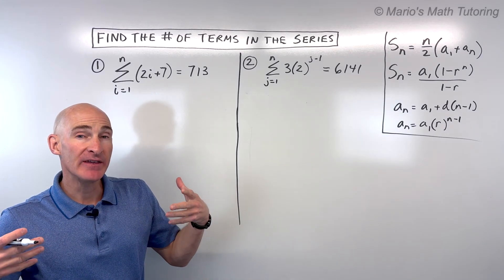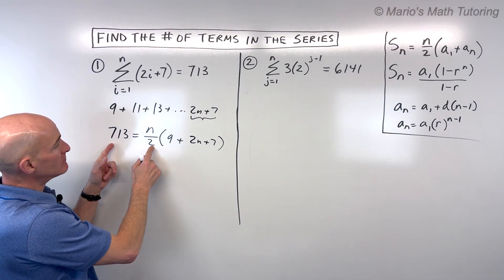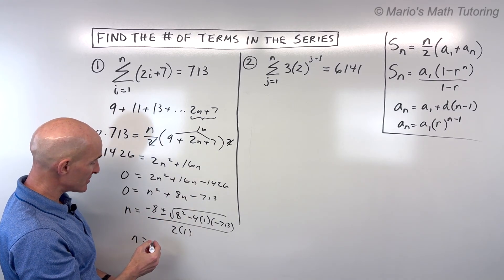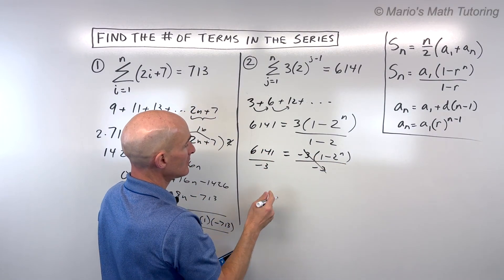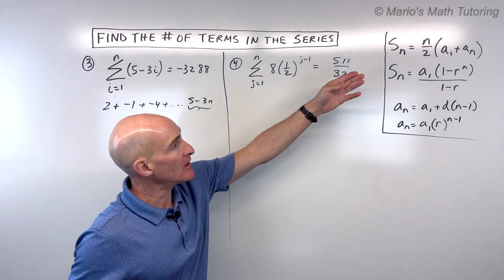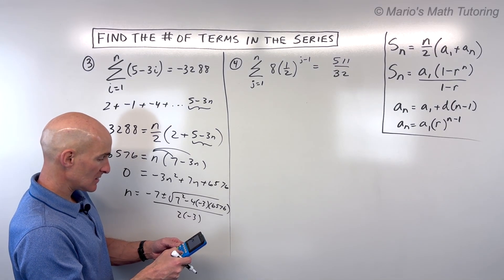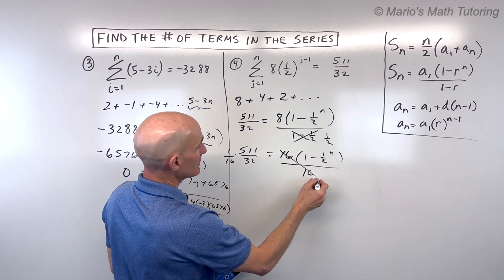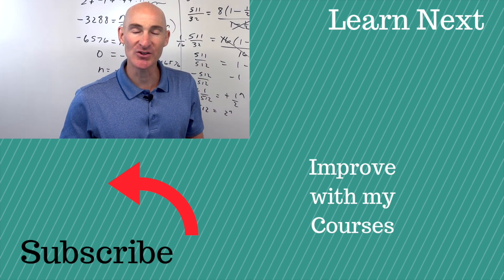Find the Number of Terms in the Series Given Sum and Summation Notation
This video teaches you how to find the number of terms (n) in a series when you're given the sum and the summation notation. It guides you through identifying whether the series is arithmetic or geometric, then applying the appropriate sum formula. Through four detailed examples, the tutorial demonstrates how to set up and solve equations (including using the quadratic formula or logarithms) to determine the number of terms.

Here's a description for your video:

Find Number of Terms in a Series (Arithmetic & Geometric Sums!)
Learn how to find the number of terms (n) in a series when you're given the sum and its summation notation! This video breaks down how to identify if a series is arithmetic or geometric and then shows you how to use the correct sum formula to solve for n. We'll go through four comprehensive examples together.

In this tutorial, you will discover:

Identifying Series Type: How to determine if a series is arithmetic (linear form, constant difference) or geometric (exponential form, common ratio).
Arithmetic Series:
Recognizing the linear pattern (y = mx + b form).
Finding the first term (a₁) and the last term (aₙ).
Using the arithmetic sum formula: Sₙ = n/2 * (a₁ + aₙ).
Solving the resulting quadratic equation for n (using the quadratic formula).
Geometric Series:
Recognizing the exponential pattern (a₁ * r^(n-1) form).
Finding the first term (a₁) and the common ratio (r).
Using the finite geometric sum formula: Sₙ = a₁ * (1 - rⁿ) / (1 - r).
Solving the resulting exponential equation for n (using guess and check or logarithms).
Step-by-Step Examples:
Example 1: Arithmetic series with summation notation Σ (2k + 7) and sum 713.
Example 2: Geometric series with summation notation Σ (3 * 2^(k-1)) and sum 6141.
Example 3: Arithmetic series with summation notation Σ (5 - 3k) and sum -3288.
Example 4: Geometric series with summation notation Σ (8 * (1/2)^(k-1)) and sum 511/32.
Dealing with Negative Solutions: Understanding why n must be a positive integer.
This video is perfect for algebra 2 and pre-calculus students studying sequences and series.

Timestamps:

0:00 - Introduction: Finding the Number of Terms in a Series
0:40 - Identifying Arithmetic vs. Geometric Series
1:40 - Example 1 (Arithmetic): Sum 713, find n
2:30 - Using the Arithmetic Sum Formula
3:30 - Solving the Quadratic Equation for n
5:00 - Example 2 (Geometric): Sum 6141, find n
6:00 - Using the Geometric Sum Formula
7:00 - Solving the Exponential Equation for n (Logarithms/Guess & Check)
8:00 - Example 3 (Arithmetic): Sum -3288, find n
9:00 - Setting up and Solving the Quadratic Equation
11:00 - Example 4 (Geometric): Sum 511/32, find n
12:00 - Setting up and Solving the Geometric Equation
13:00 - Using Reciprocals and Logarithms to Solve for n
14:00 - Conclusion & More Practice